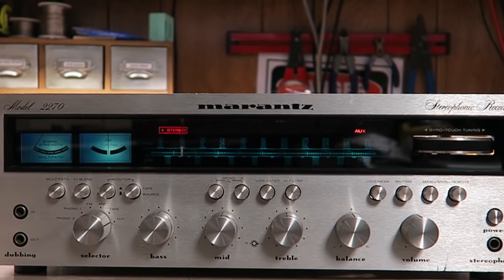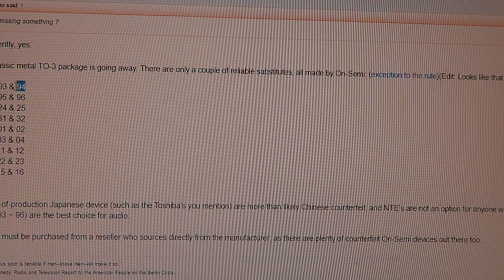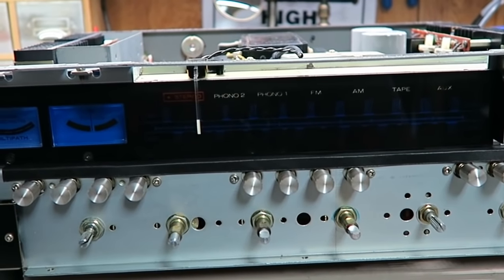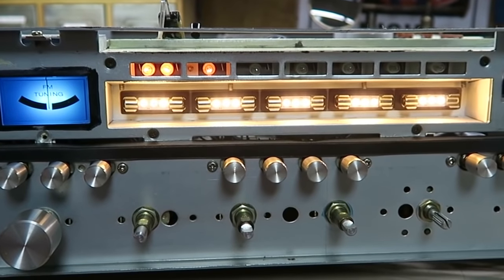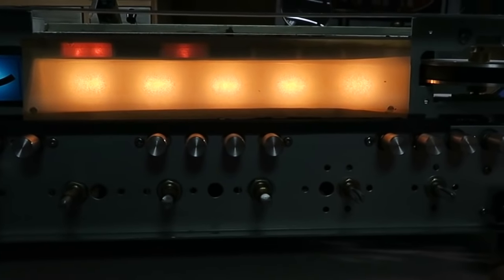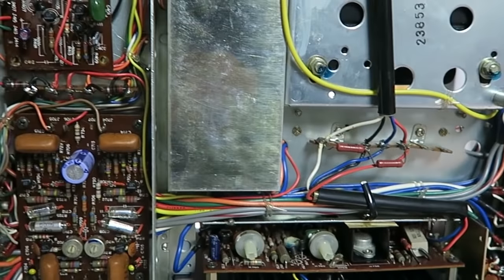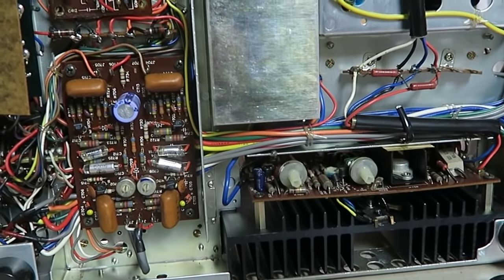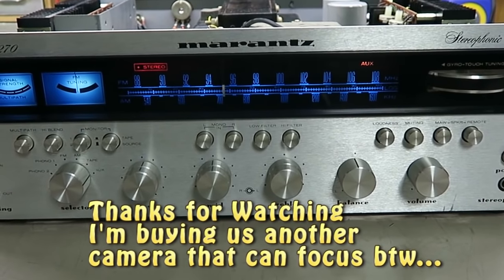Another Marantz 2270 Service & Repair - BG058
A few unique things I ran across in this one.